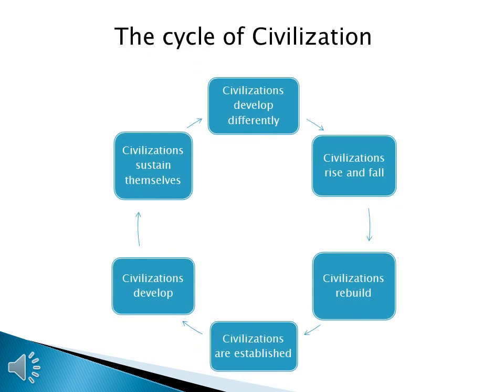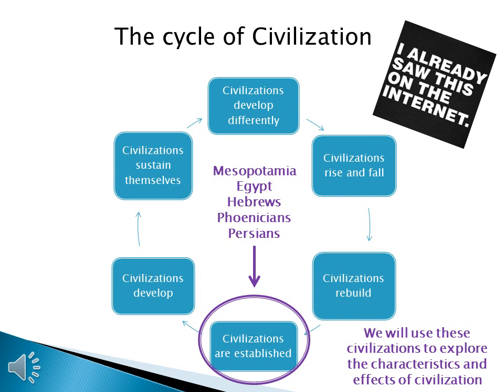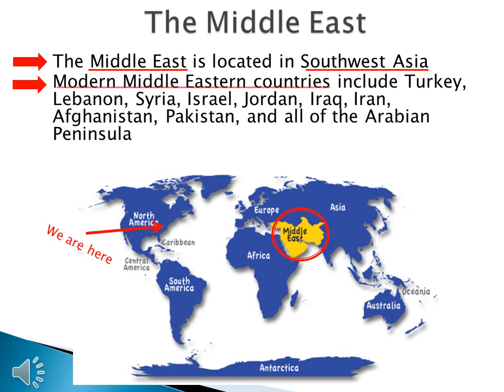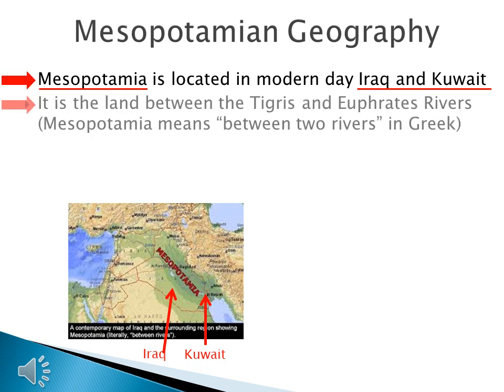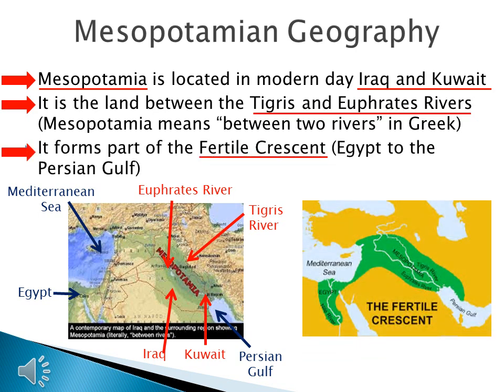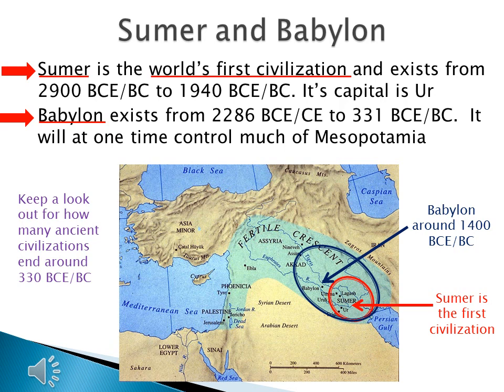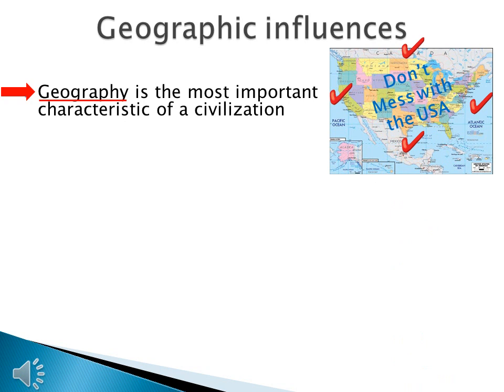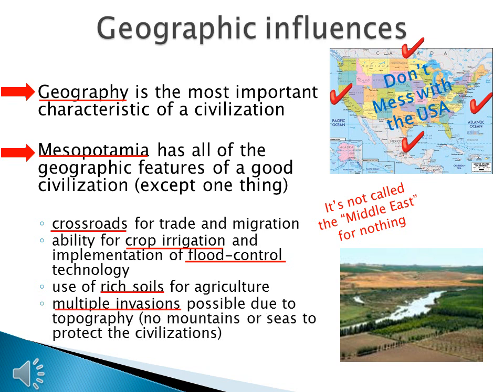WHI lec 2 2 geography of Meso civilization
This video set forth the general geography of Mesopotamia.